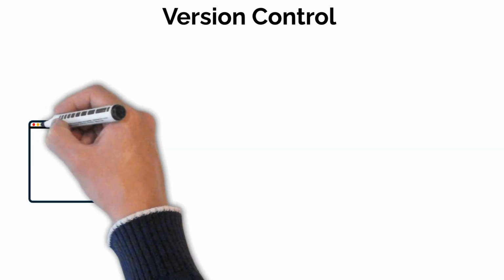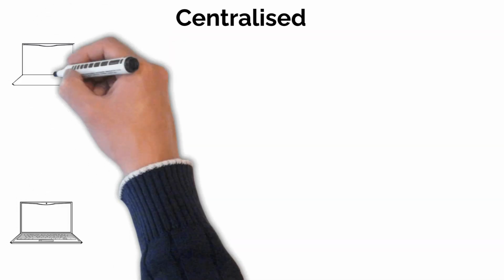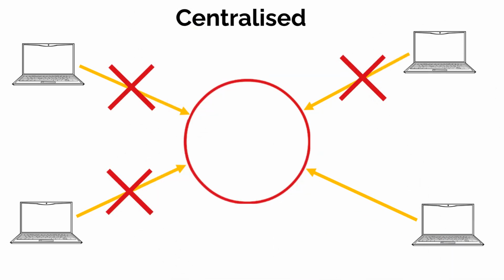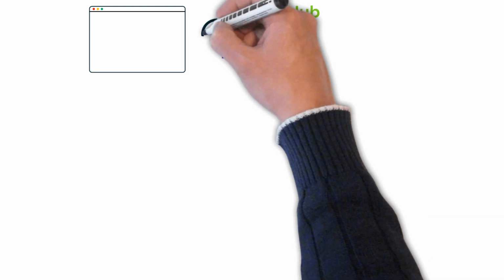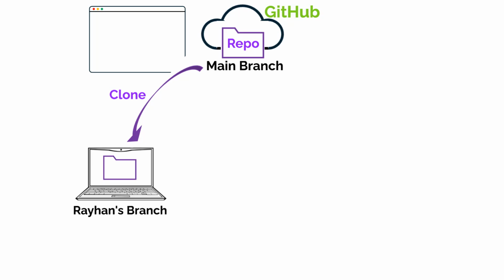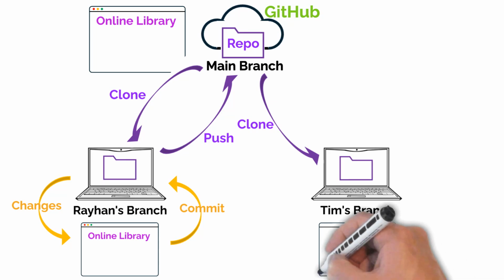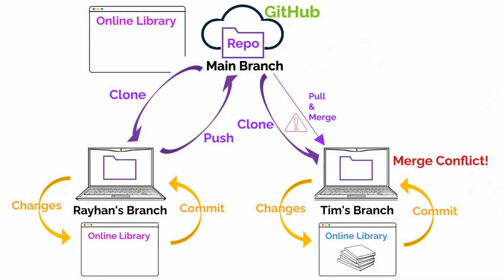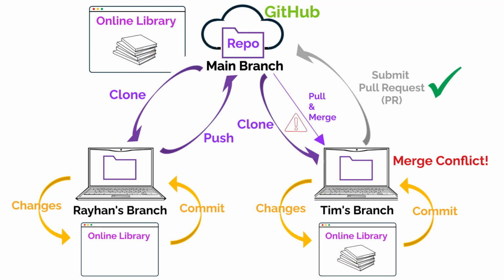Git Made Easy: Learn Version Control & Collaboration in Minutes!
Git is the most powerful version control system, but how does it actually work? 🤔 In this video, we’ll break it down step by step with a real-world example! You’ll learn:

✅ What version control is & why you need it
✅ The difference between Centralised vs. Distributed version control
✅ How Git tracks changes and makes collaboration seamless
✅ How to commit, push, merge branches, and resolve conflicts
✅ The role of GitHub & Pull Requests in team projects

By the end of this video, you'll understand Git like a pro and be ready to use it in real projects! 💡 Whether you're a beginner or looking to level up, this is the perfect guide for you.